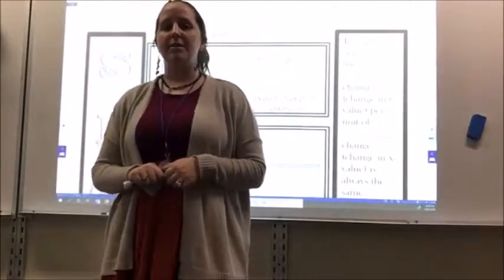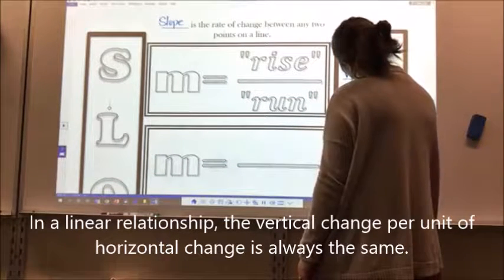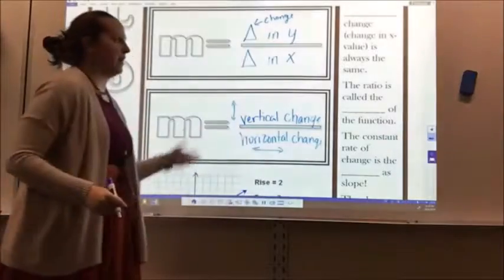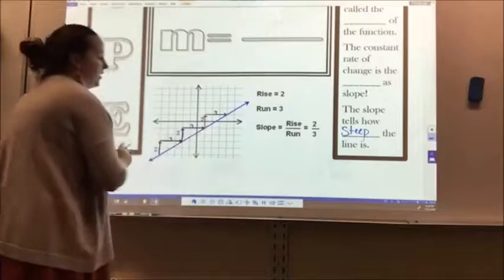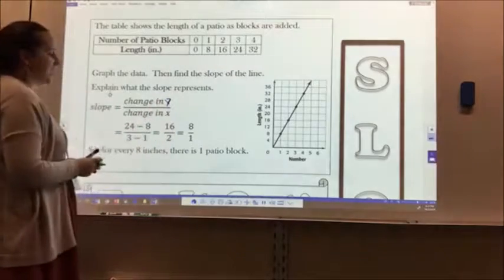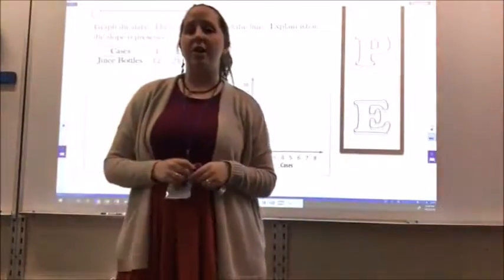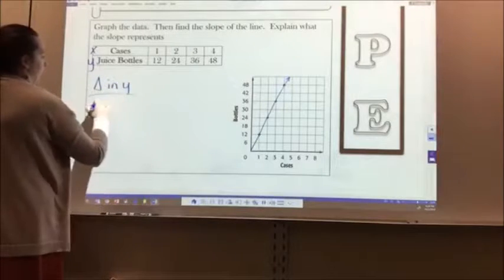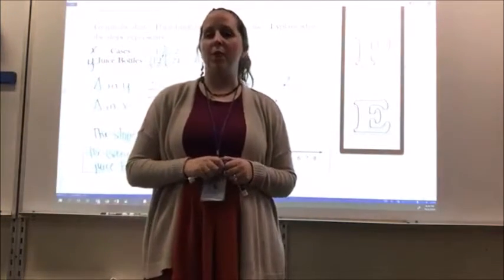Chapter 1 Lesson 8 Gray Math